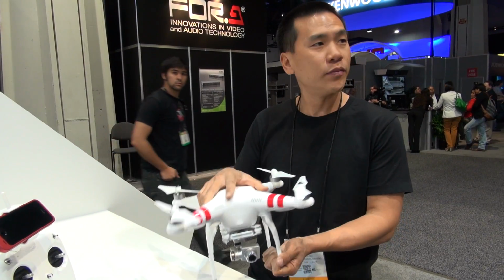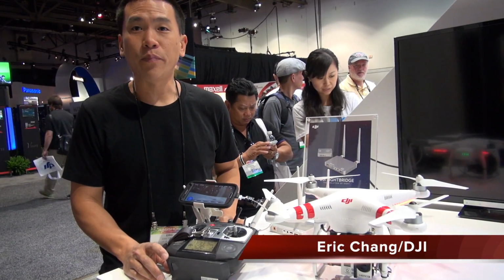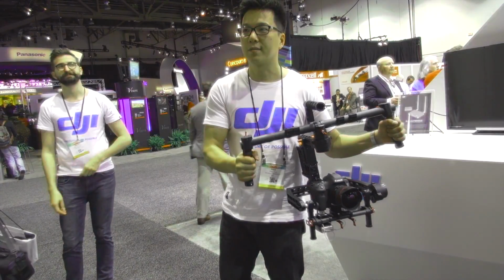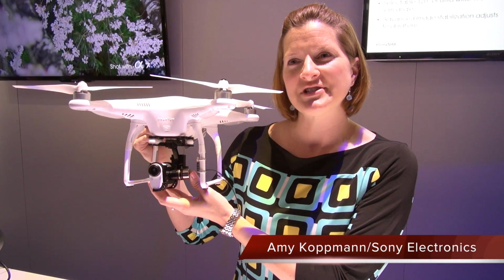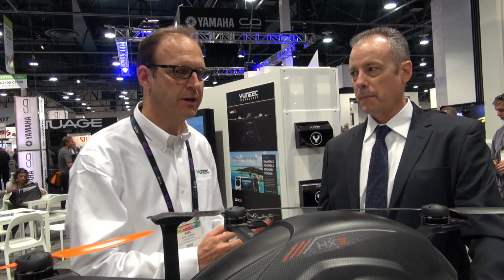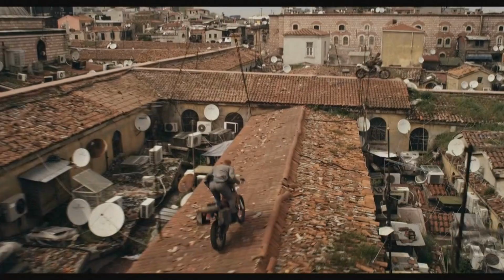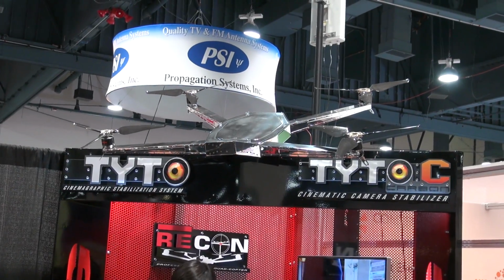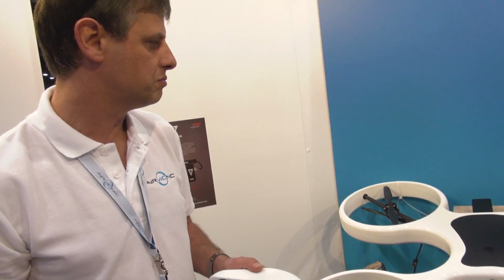Drone TV visits NAB 2014 - Las Vegas, NV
Drone TV covers the 2014 NAB show in Las Vegas, NV.